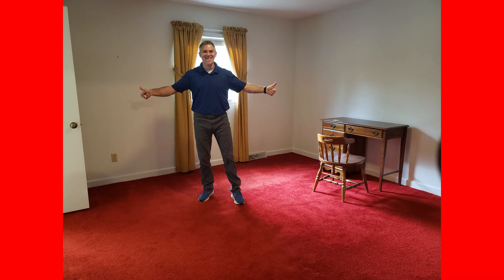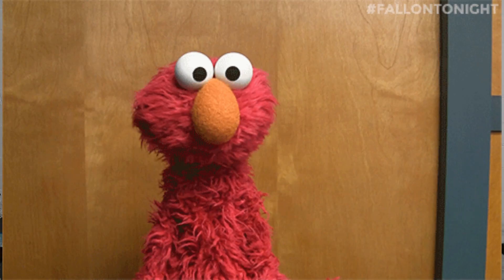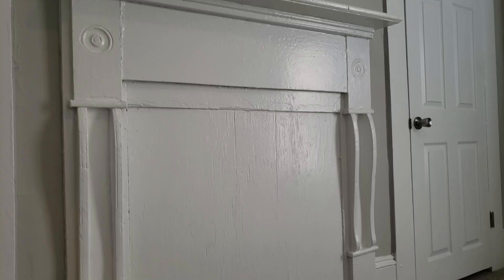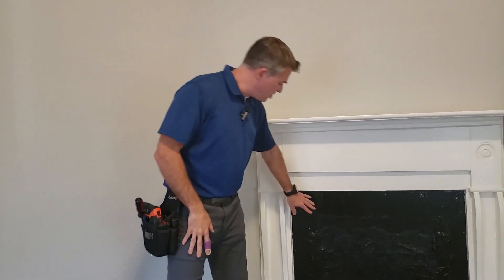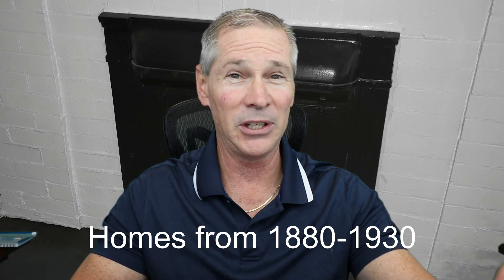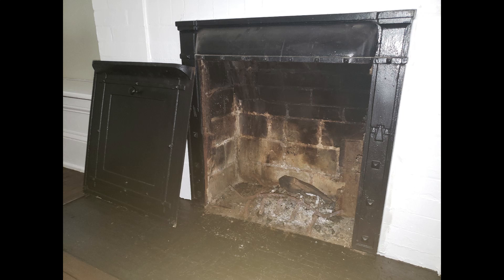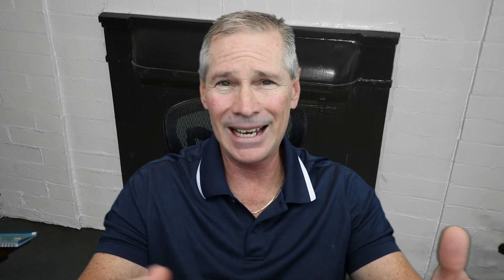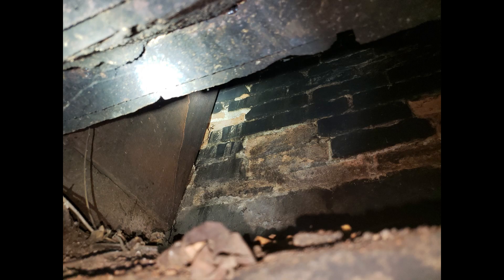Something I've never seen, a coal fireplace!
So after inspecting homes for more than 25 years, I saw something I've never seen before.  Check this out.
Not only never seen them, but never even heard of these before.
You see, recently I was up in North Carolina seeing a good friend of mine, Dave Corbett, with Assurance Home Inspections.
They really rolled out the red carpet, you might say.
I wanted to see things that I've never seen before, like basements.
So we were in a house and there were a couple of fireplaces that were closed up no longer used.  Now these houses were about 100 years old, so it makes sense.  But what was really strange was the size.
They were a little taller than I'm used to seeing, a little, not as wide.
And Dave went on to explain that these were coal-fired fireplaces.
Now what makes them really, really unique is their size and they're not deep. They're like a foot deep.  So these two were closed up, but we did see another one in another home, again about 100 years old.
So what you might expect is over time the mortar breaks down. It becomes more sandy and disintegrates. There's also deterioration to the brick.  And that's what we found in this other home where there were some significant deterioration.  So it's not something that you want to go fire back up and use because smoke and carbon monoxide, those kind of things go in places that are not supposed to go.  Things can catch on fire or you can disphyxiate yourself using these kind of things. So if you've got something that old, yeah, they're cool, but you want to have a chimney
sweep take a look at it and think about installing a liner. I had a recent Zoom meeting of our state association.  I brought this up and there's actually some cold burning fireplaces here in Florida.  Just not central Florida.  This is where I was born and raised and we just don't have that many fireplaces to begin with, much less cold burning fireplaces.
So if you're an inspector, you see something that's in odd shape like that, it might be a cold burning fireplace.  If it's not very deep, that's more than likely what you have.  And of course, you would recommend an inspection, a chimney scan by a chimney sweep to determine
the condition, but you know something that old is probably going to be deteriorated and it's going to need a liner.  Otherwise it's unsafe.
So if you're ever in the Greensboro, North Carolina area and you want to go see one of these for yourself, hey, give my friend Dave Corbett with Assurance Home Inspections a call. He'd be happy to show you.
We really appreciate your likes, shares and subscriptions!  This is the home inspection channel.  We also have a multi-inspector home inspection company in the Orlando/Central Florida area servicing real estate agents, brokers, investors and home buyers since 1998, we provide overwhelming credibility and overwhelming value to home buyers and real estate investors, check us out
Our home inspection school offers home inspector training courses on many advanced subjects like mechanical, electrical, plumbing, pools, new construction, pre-drywall, defective building products and more.  We conduct live on-site and on-line classes.